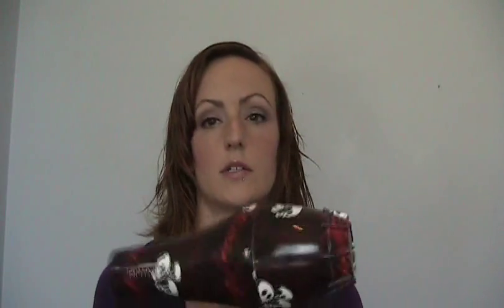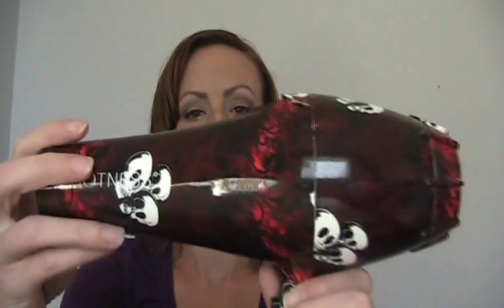How to Style Side Bangs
BE Beverly Hills - Inspired Hair Care Serum

A Hair Care Line that was created by women of different backgrounds, yet sharing the same common mission to empower women through beauty both inside and out.